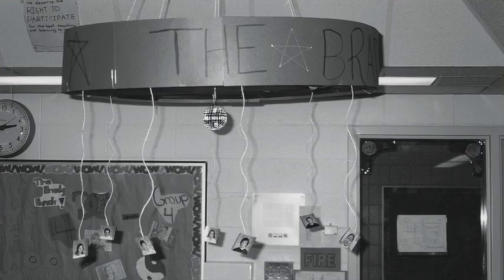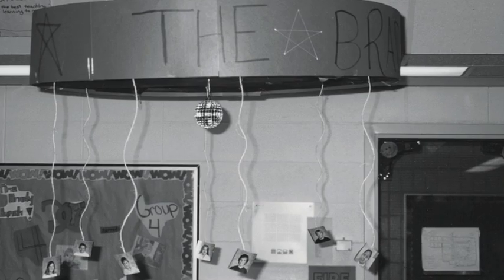My Daughter Can't Wait For Monday Morning - a wonderful classroom management system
My Daughter Can't Wait for Monday Morning, by Martin J. Sterling with Heather Sterling, is a How To book outlining a classroom management system where children can take joy in being valued and in valuing others. Children learn how to understand and communicate difference as a vital part of life, rather than a source of unrest and a basis for bullying. This is a powerful process to engage in troubled classrooms. For all children, this classroom is a place where each child can feel emotionally safe and be excited about learning. All are celebrated members in an environment of infinite potential. Martin Sterling talks about the process. Teachers share their experiences.